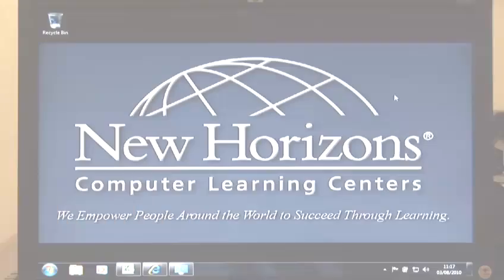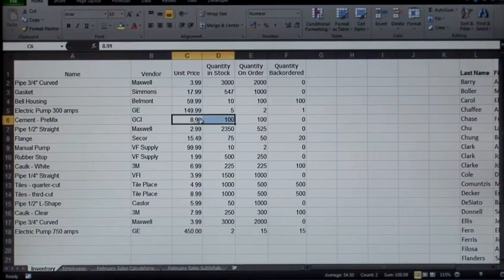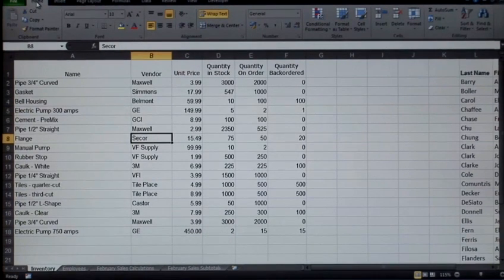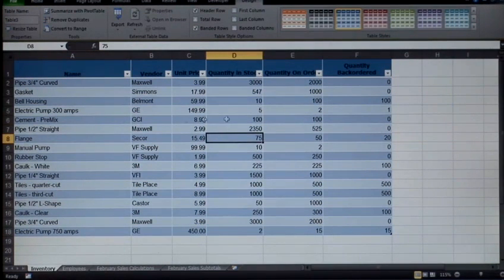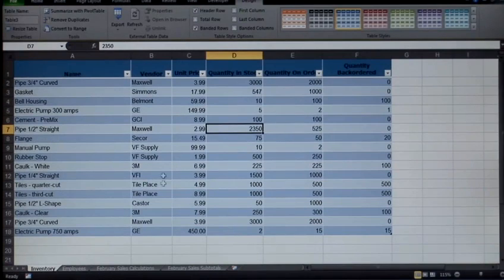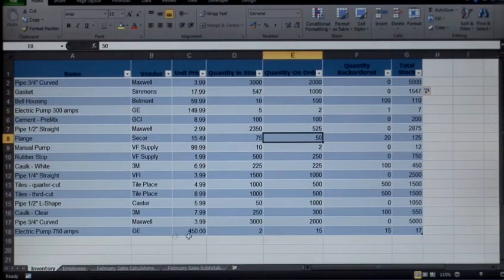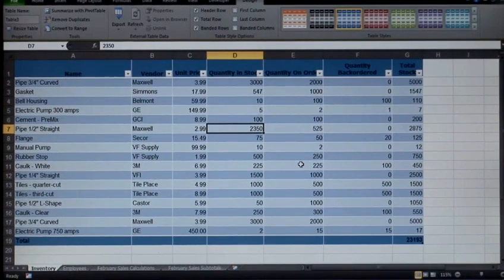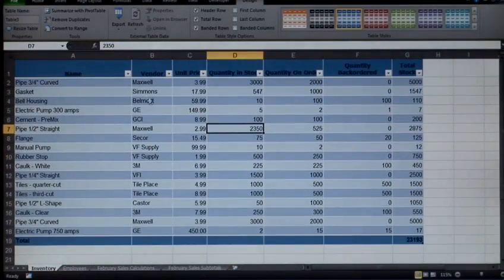How To Make Tables In Excel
A how to lesson on How To Make Tables In Excel that will improve your microsoft excel skills. Learn how to get good at microsoft excel from Videojug's hand-picked industry leaders.